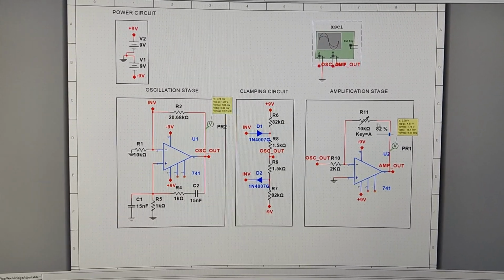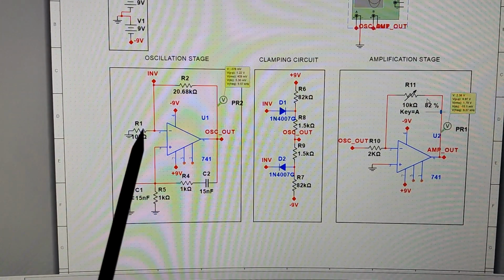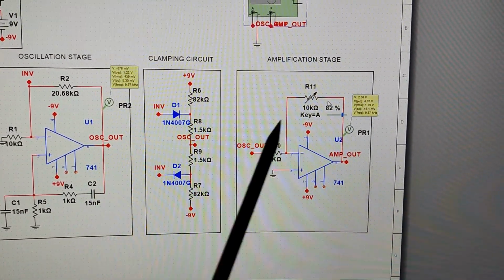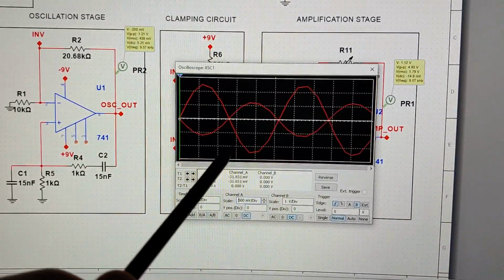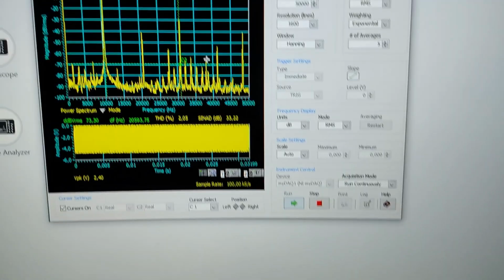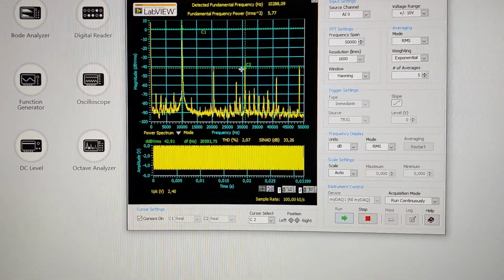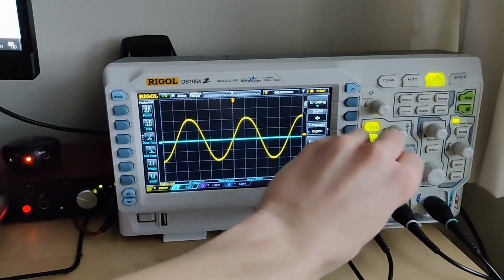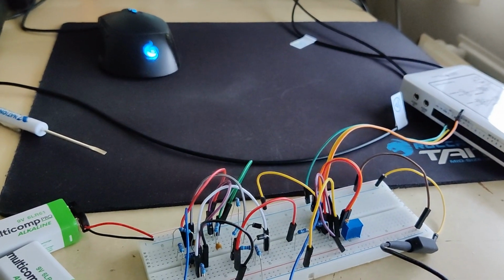10 kHz Wien bridge oscillator circuit!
For a university course we were working with Wien bridge oscillators and got the assignment to make one. Here is my implementation of the circuit and how I verified its working in real life. Constructive criticism is always welcome!